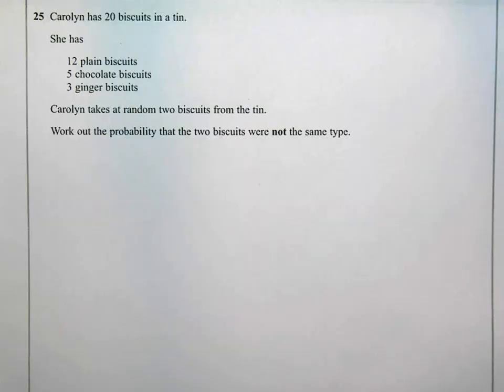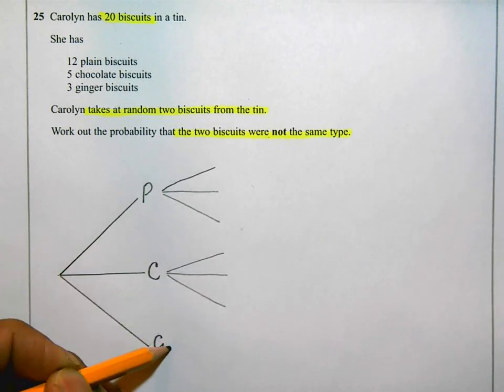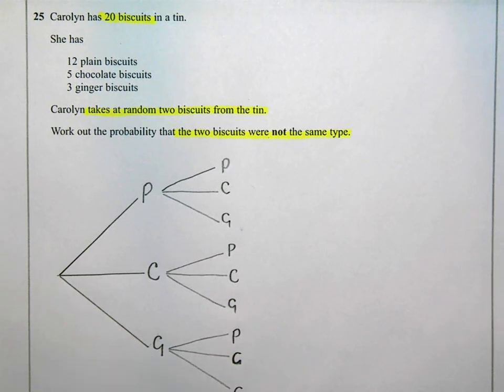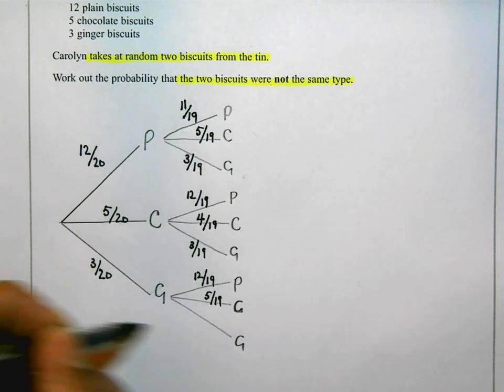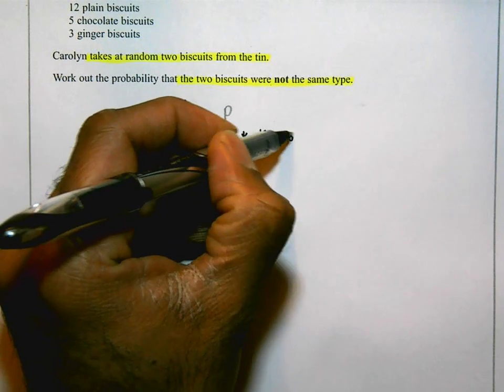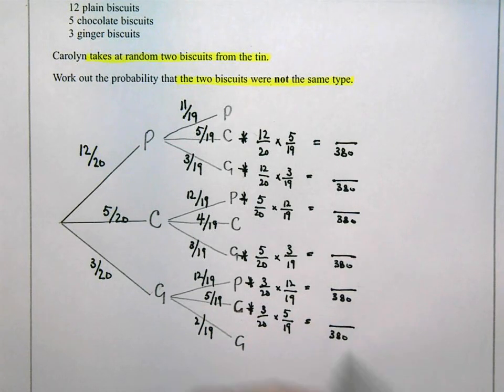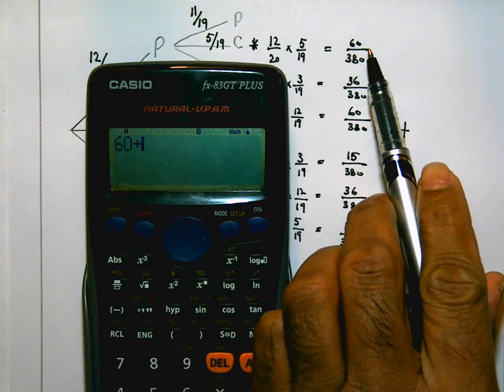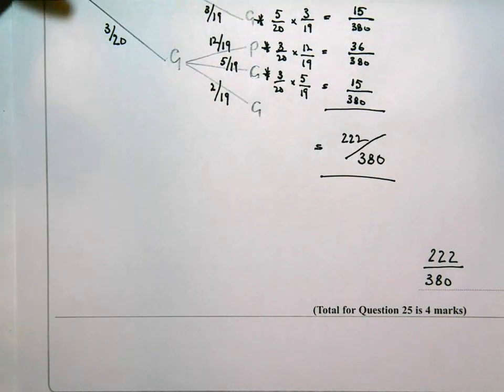Q25_June 2012_Higher_P2